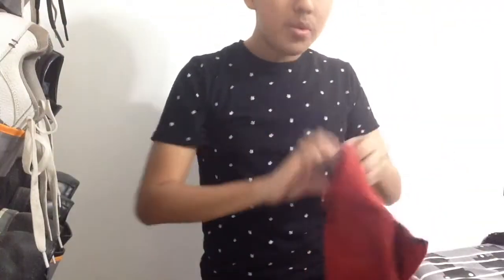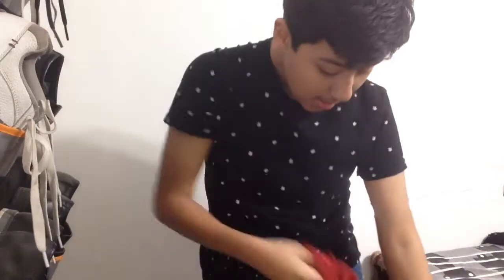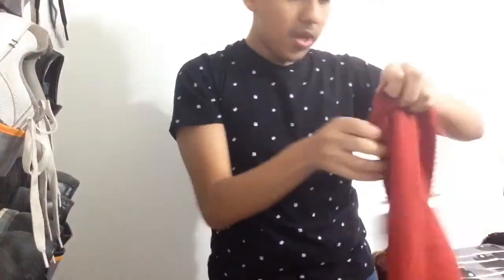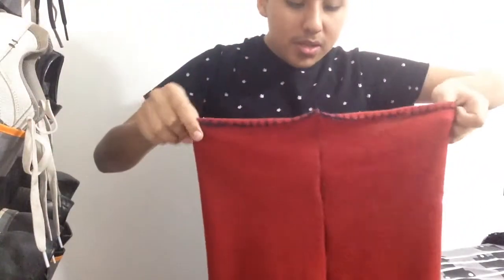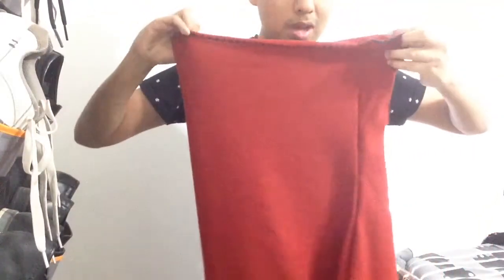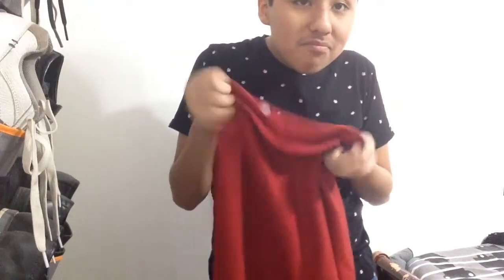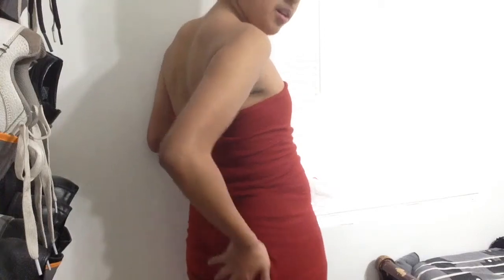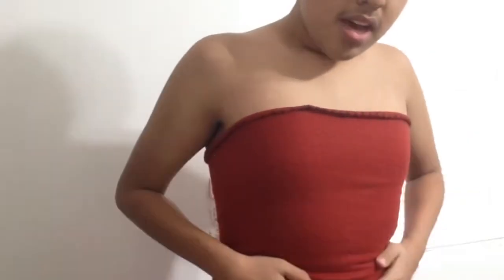I Made A Gown Out Of A Blanket For Valentines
I think I looks good and now I want to try to make my own clothing